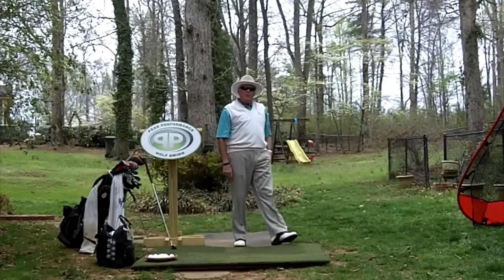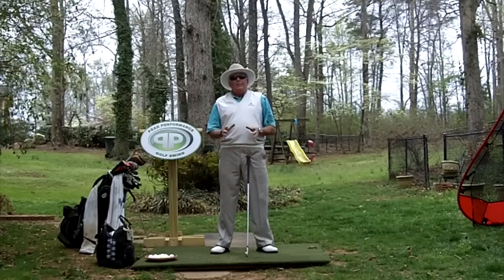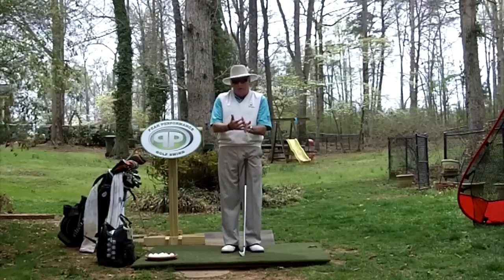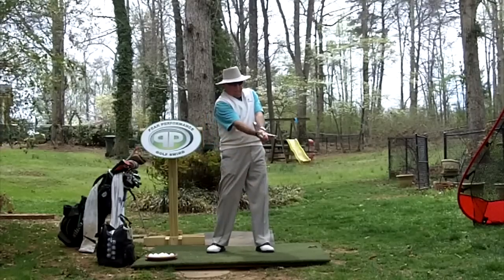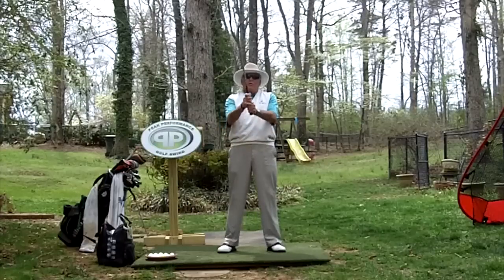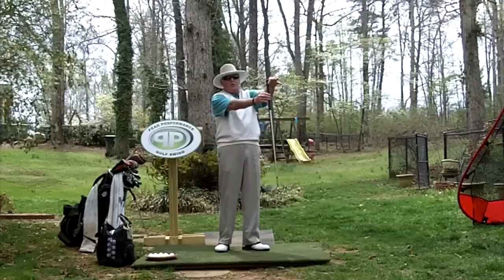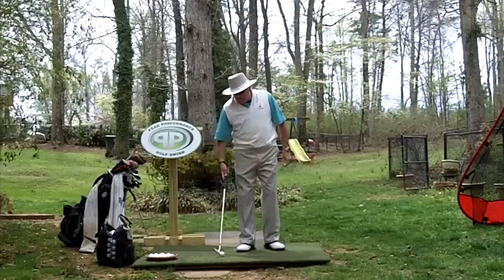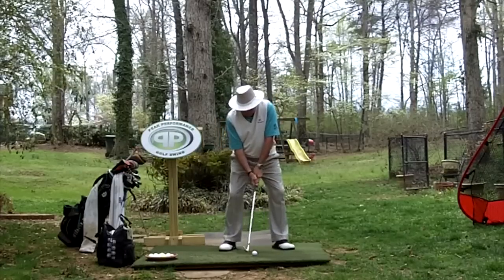V's of Grip: Where Do They Point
Surge discusses the proper Peak Performance Golf Swing grip.

Want to learn more about the vertical golf swing and my Peak Performance Golf swing? Each video has more information and comments from our very active user community!

Who is Don Trahan?